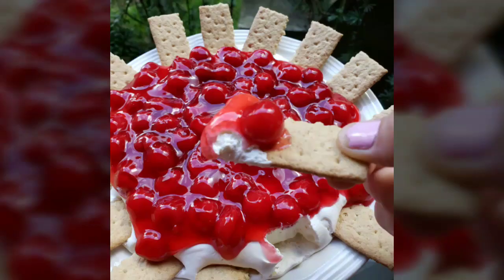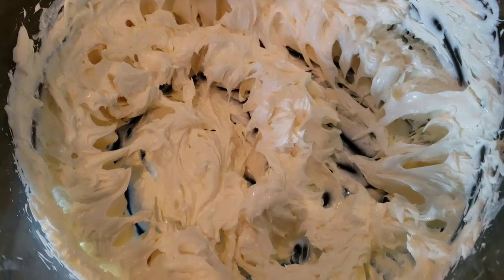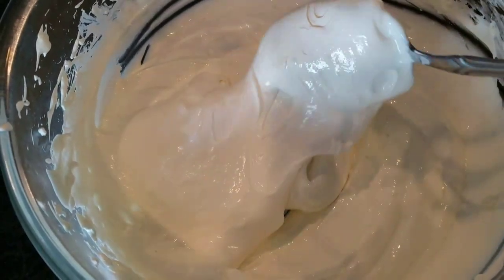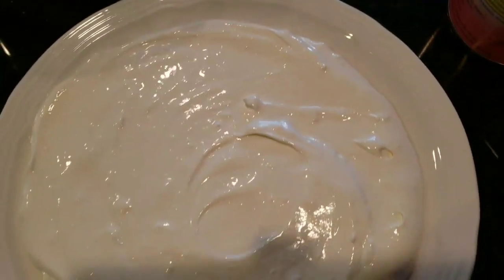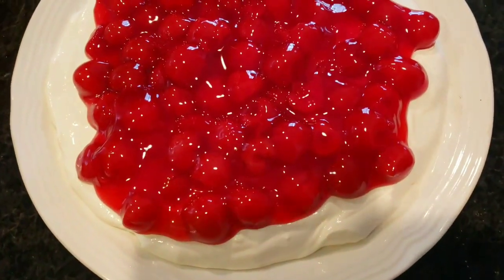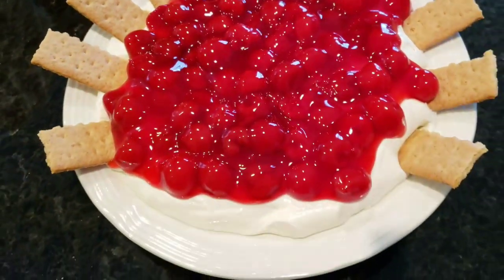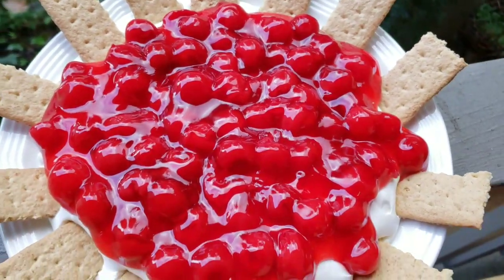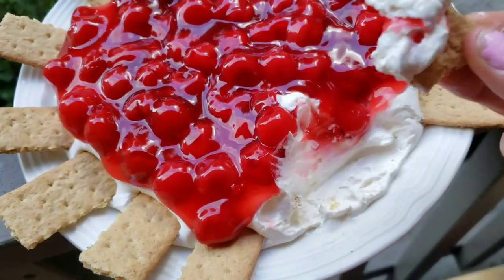CHERRY CHEESECAKE DIP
16 oz cream cheese
16 oz cool whip
8 oz canned cherries
Graham crackers